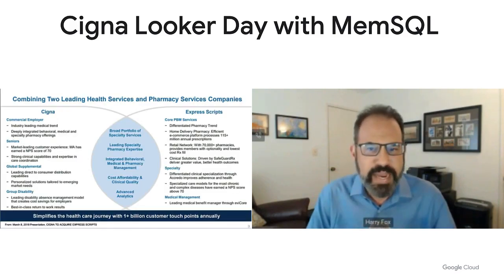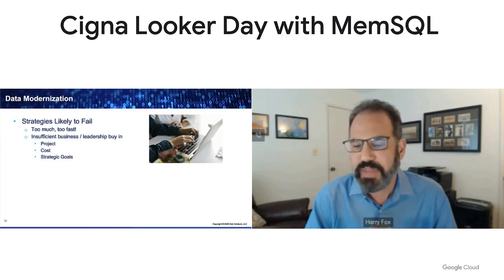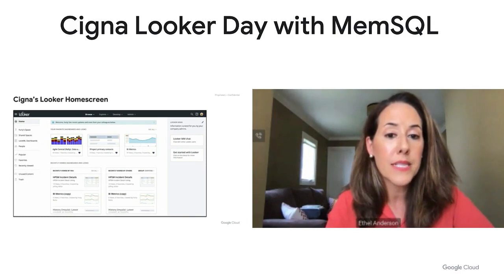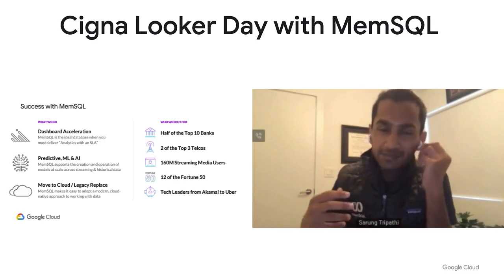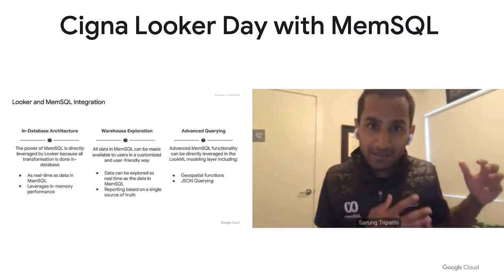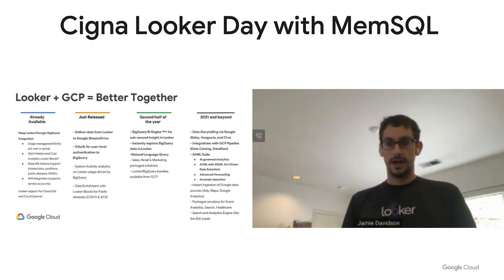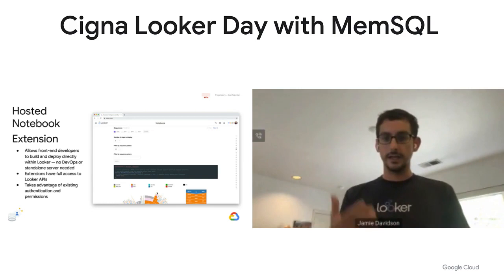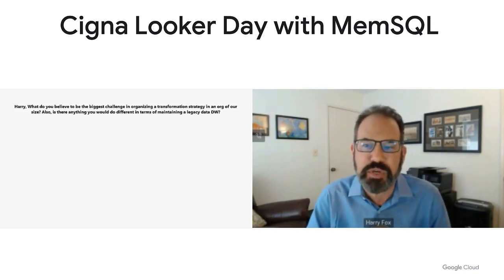Cigna Looker Day with MemSQL